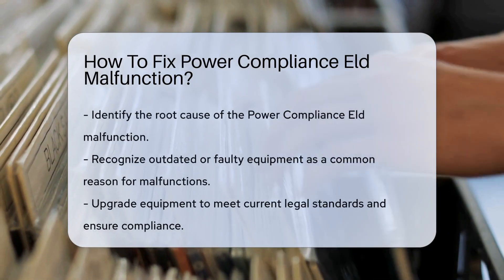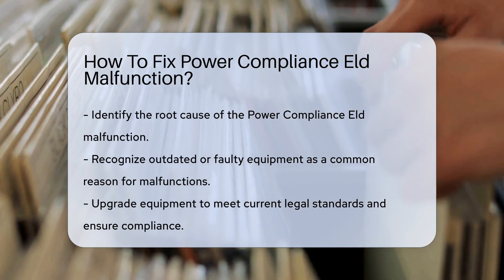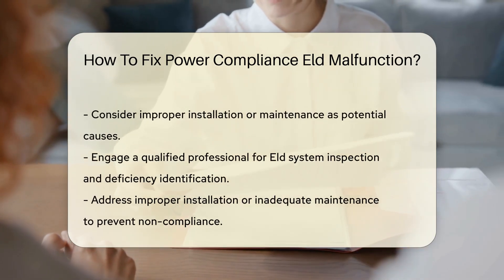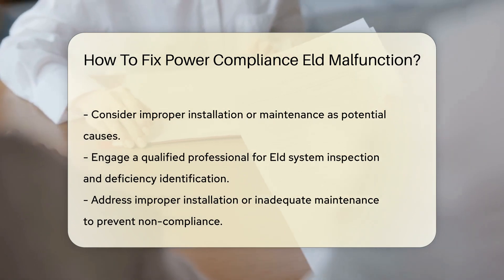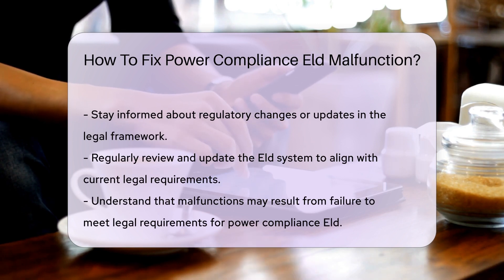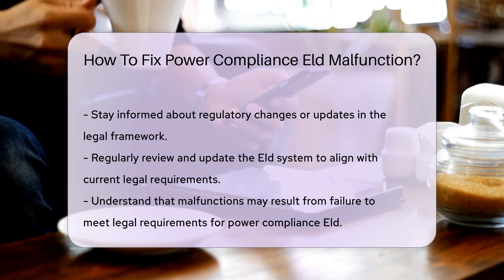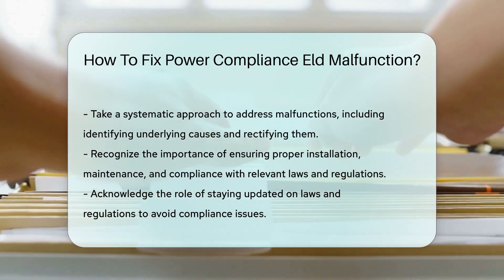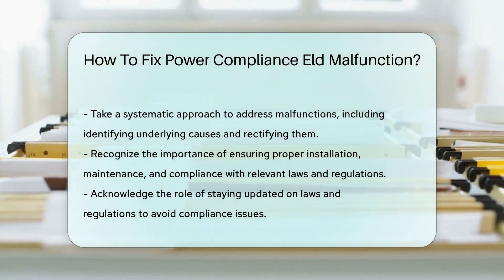How To Fix Power Compliance Eld Malfunction? - CountyOffice.org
How To Fix Power Compliance Eld Malfunction? Title: How To Fix Power Compliance Eld Malfunction?

Description:
Discover the essential steps to address a Power Compliance Eld malfunction in our latest video. Learn how to identify the root cause, upgrade equipment, ensure proper installation and maintenance, and stay informed about legal regulations to prevent compliance issues. Stay proactive and informed to avoid malfunctions in your Eld system.

He